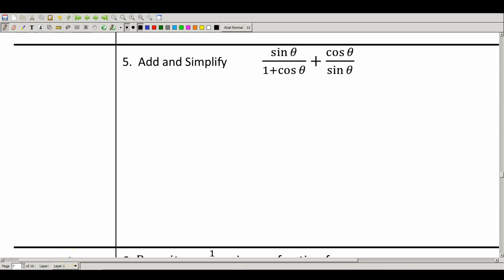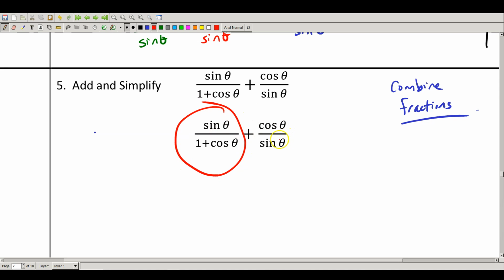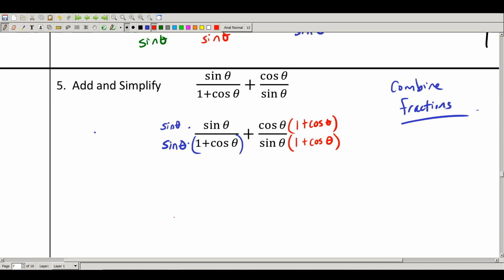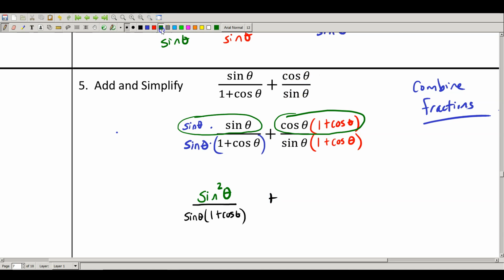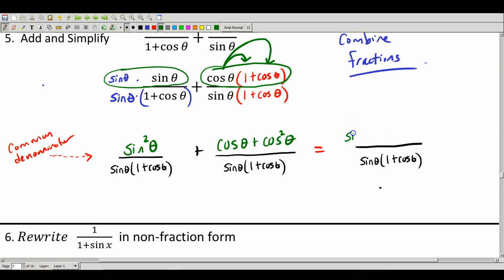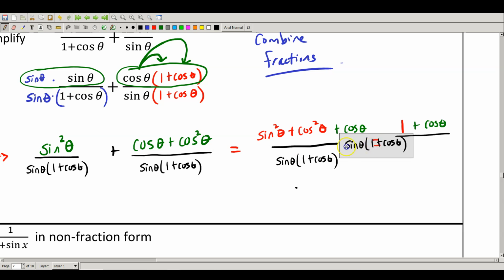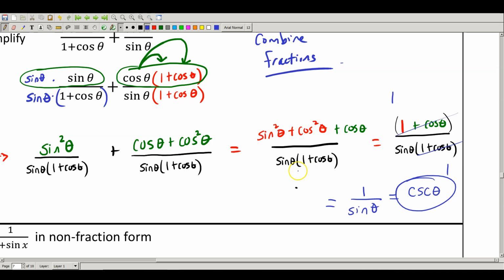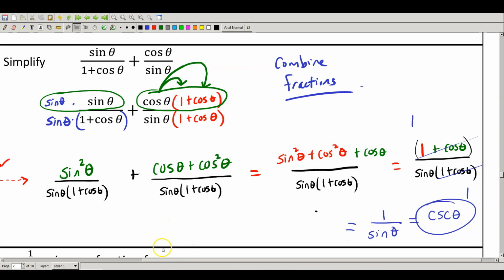Trigonometry 2.1 - Trig Identities - Combine Fractions 2